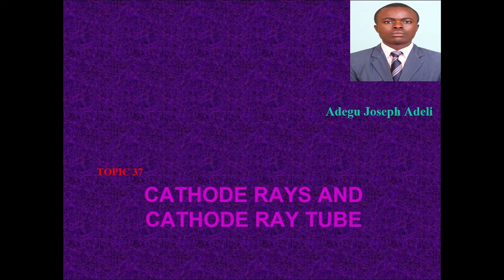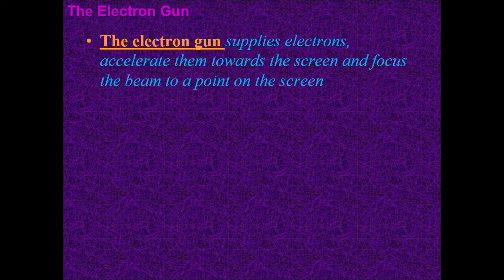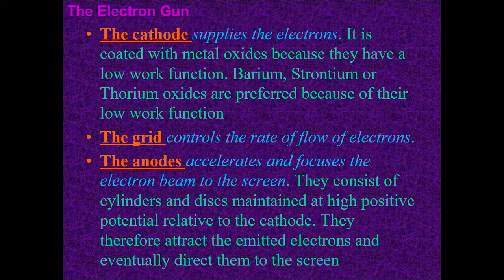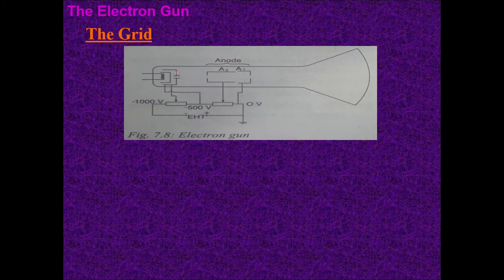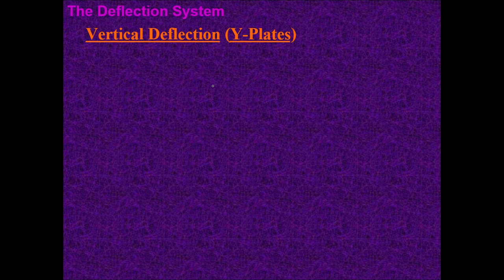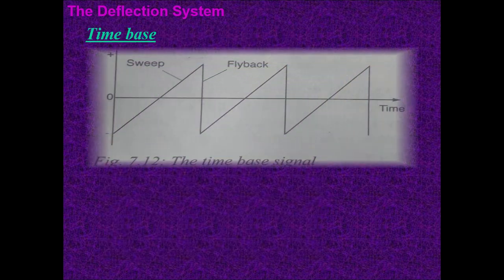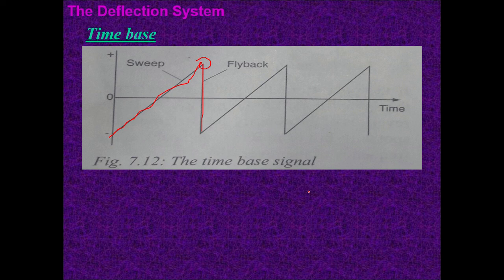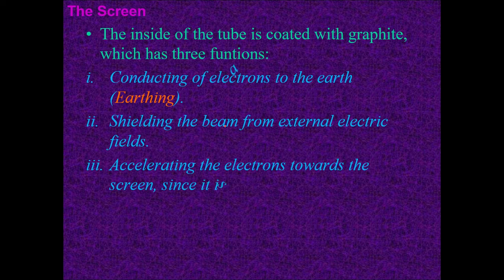Cathode Rays and Cathode Ray Tube CRO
Learn on the advancements of a Cathode Ray Tube to a Cathode Ray Oscilloscope.
It's just awesome.
Can't help but learn together!
Welcome to the pack as we explore this.